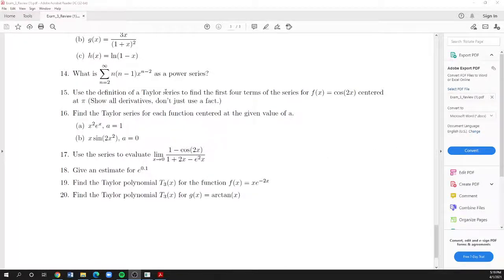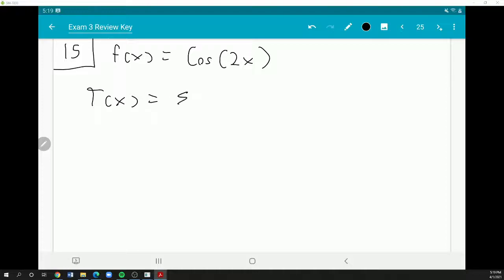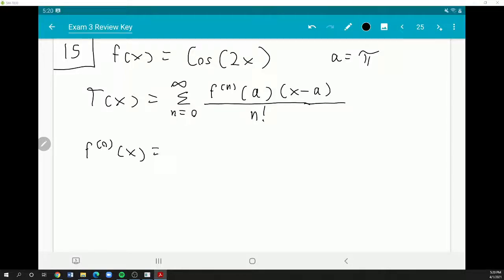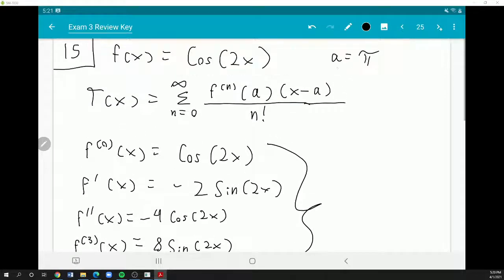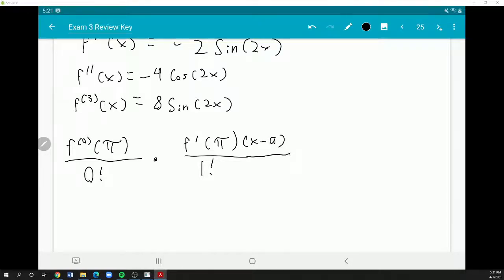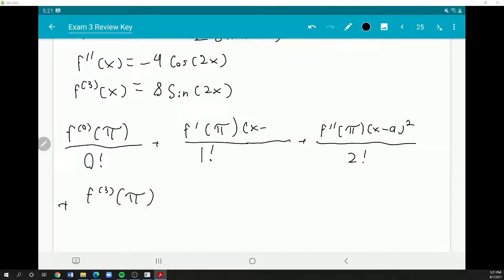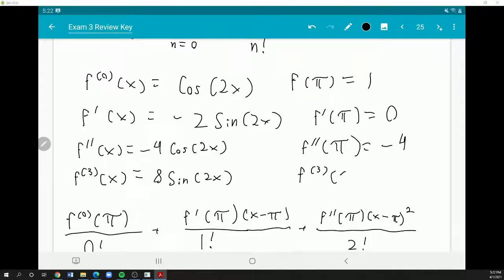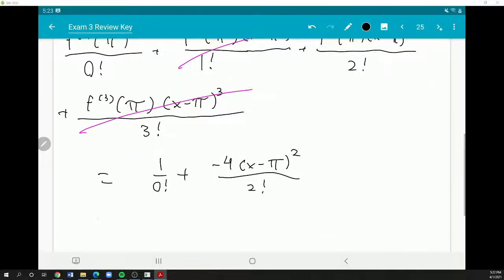MATH 1720 Exam 3 Review #15